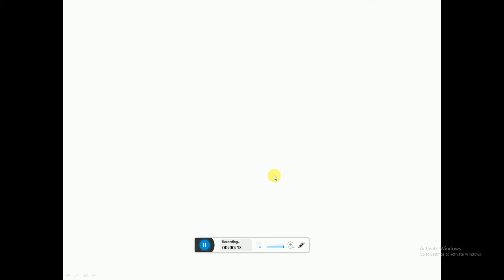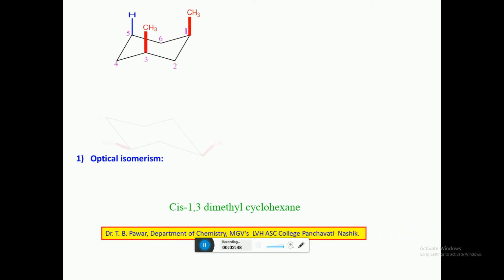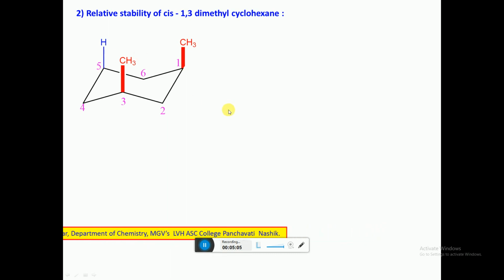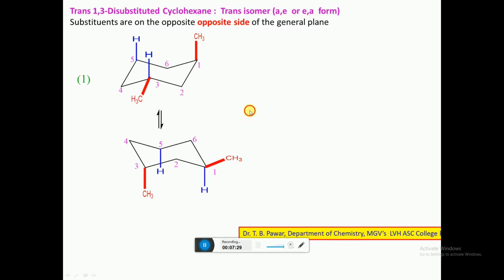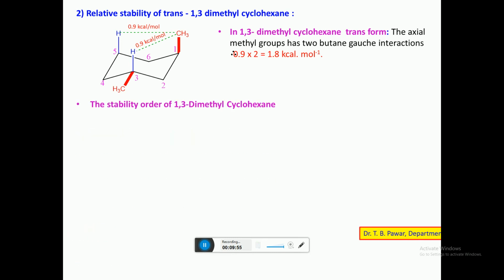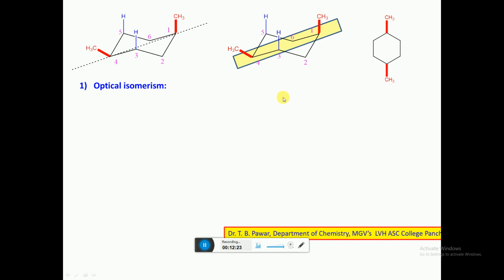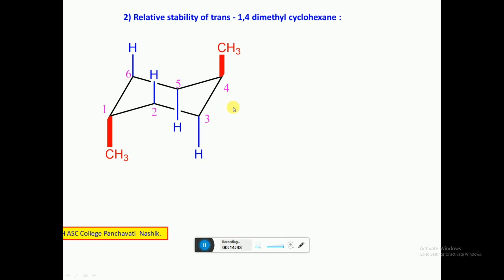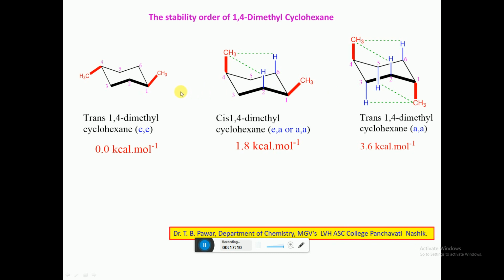Stereochemistry of Disubstituted Cyclohexane Part 3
In this video, there is a very good explanation of cis and trans-1,3-dimethyl cyclohexane and 1,4-dimethyl cyclohexane. The stereochemistry of these compounds is explained by using the terms optical isomerism and relative stability.